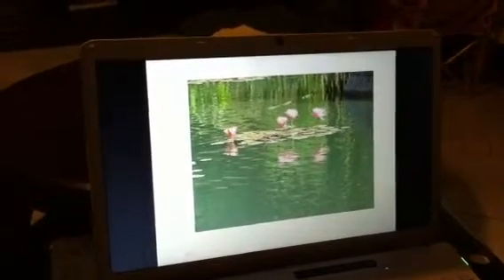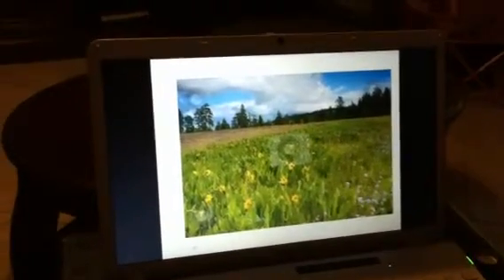2nd grade word recognition lesson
Students will be able to recognize consonant blends at the beginning of words.